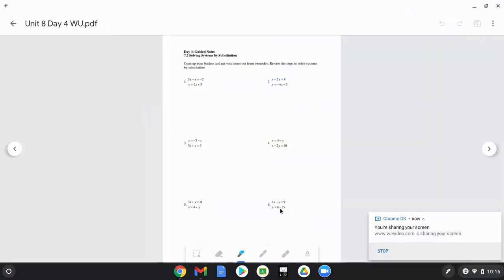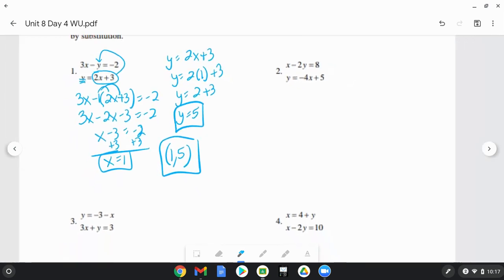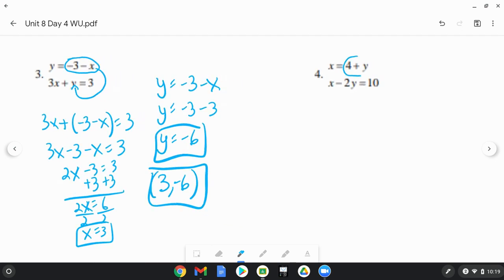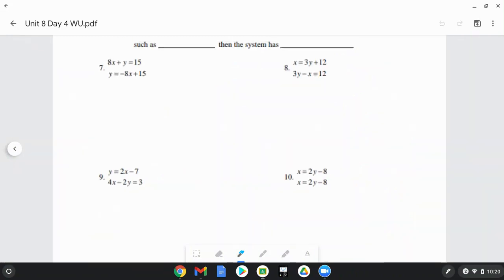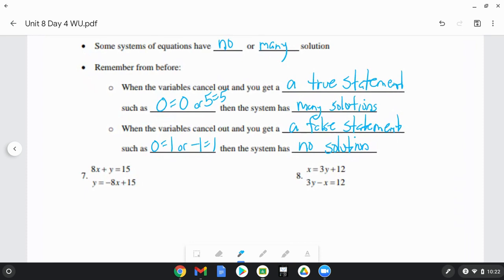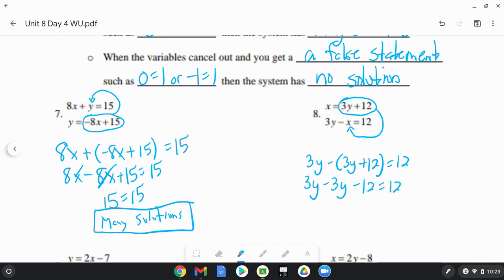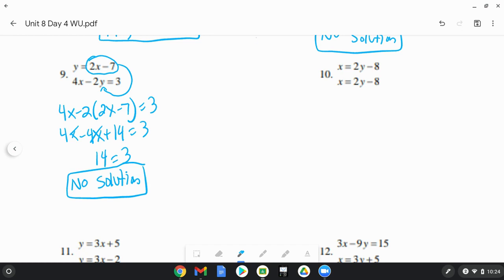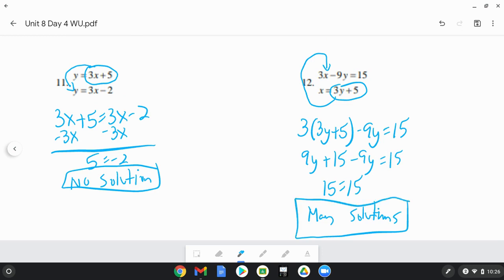Algebra 1 Unit 8 Day 4 Warmup